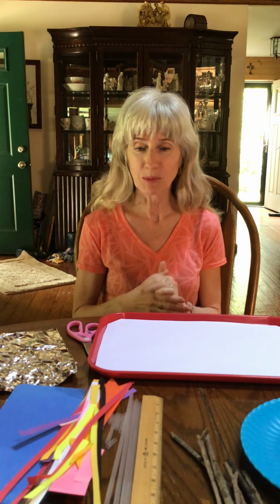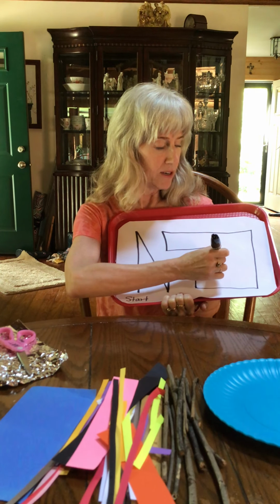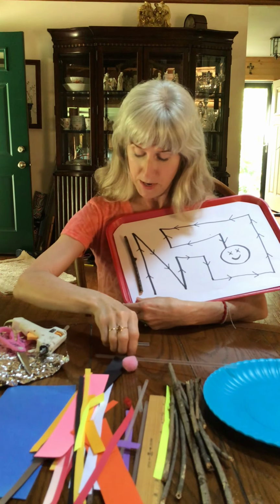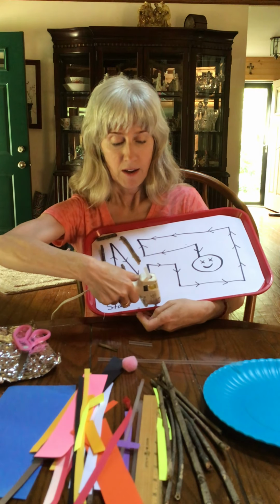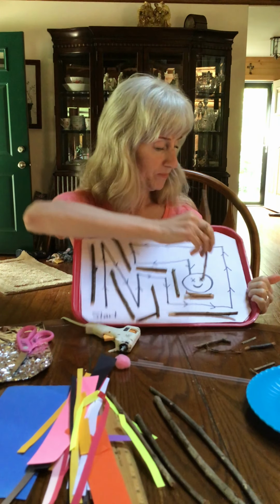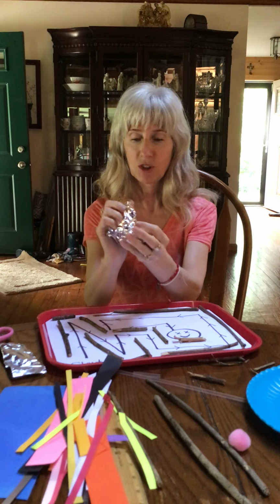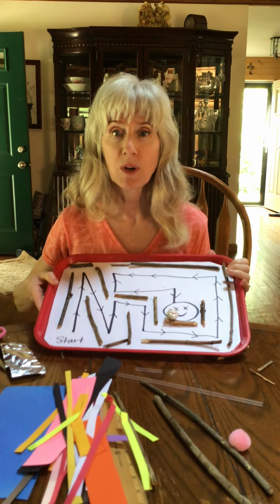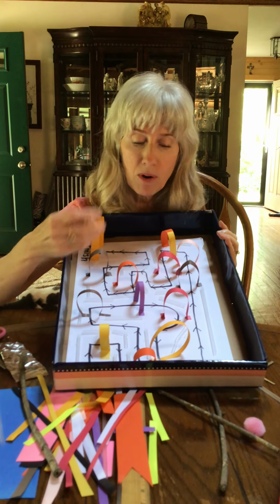Ball Maze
Use sticks, straws, paper, tape, and everyday object around your home to create a fun game that encourages problem solving and creative thinking.